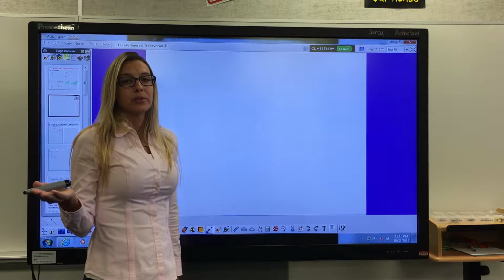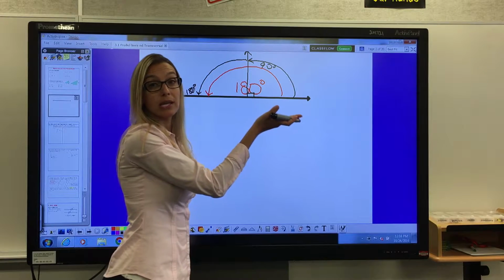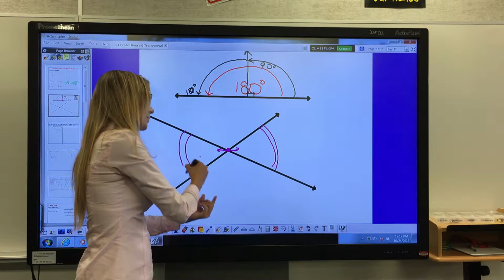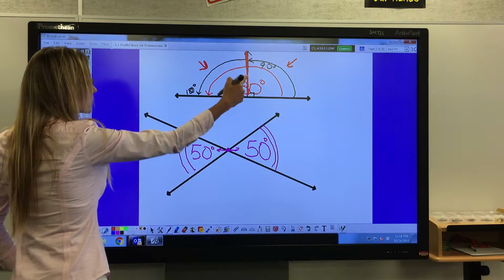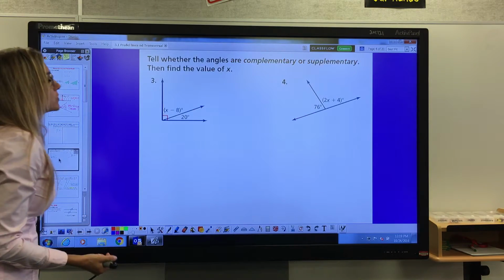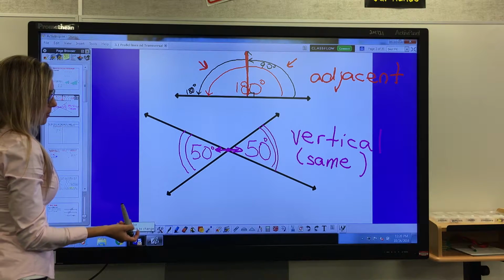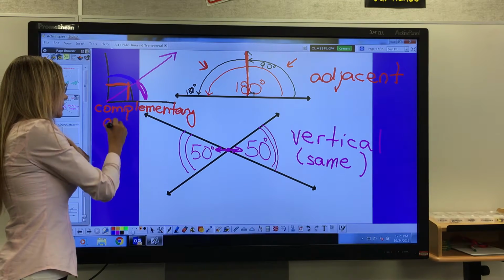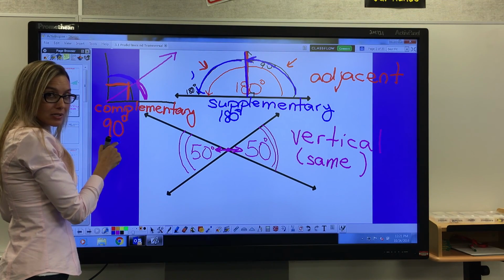3 1 Parallel Lines and Transversals INTRO